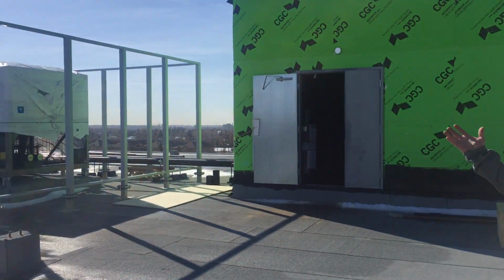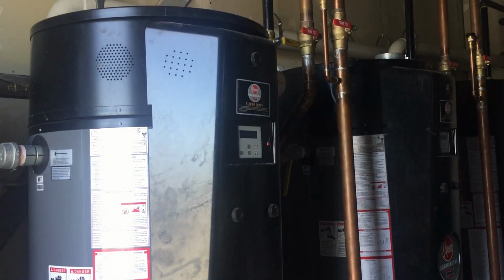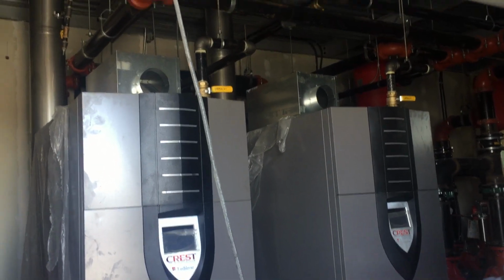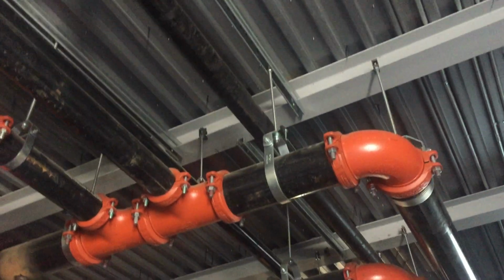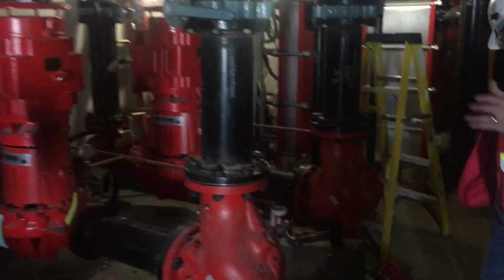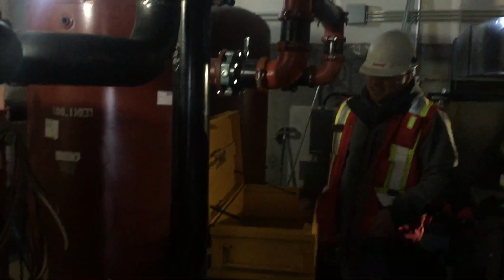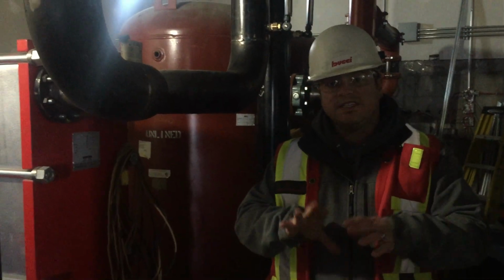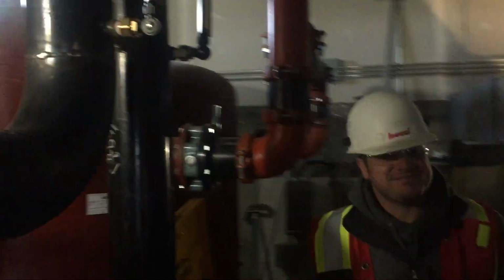Mechanical Penthouse Tour | Radius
Spring seems to have finally made an appearance in YYC! We took advantage and made our way to the very top of Radius to tour the 'heart of the building' as Bucci's Construction Manager, Don Poirier, calls it. Take a peek!